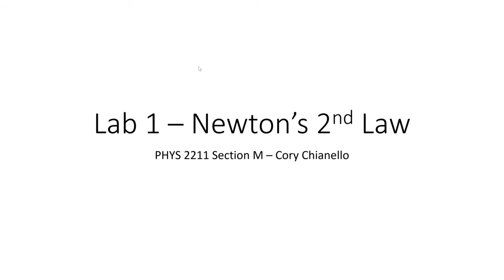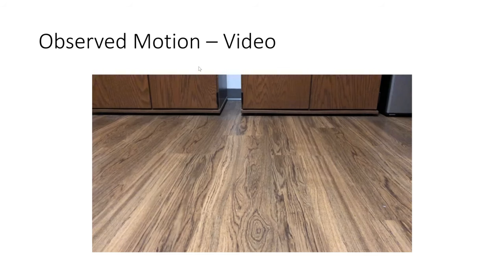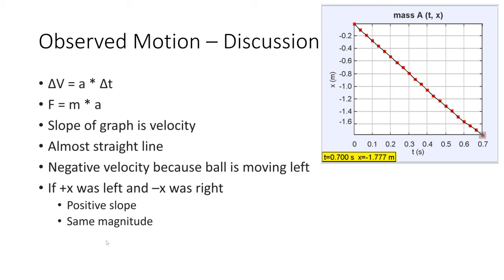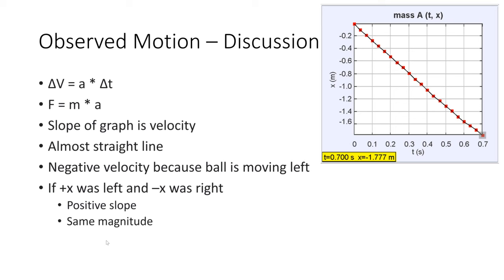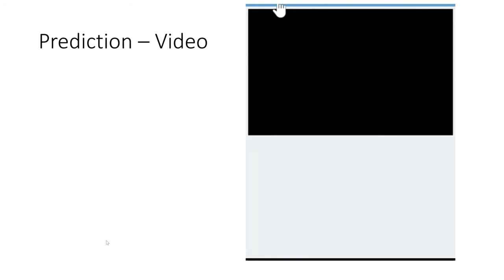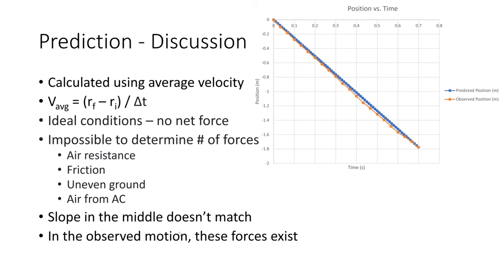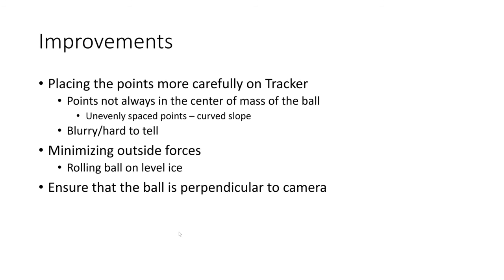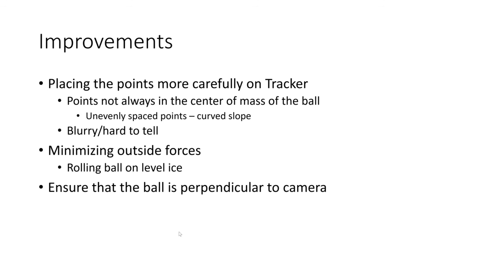PHYS 2211 Lab 1